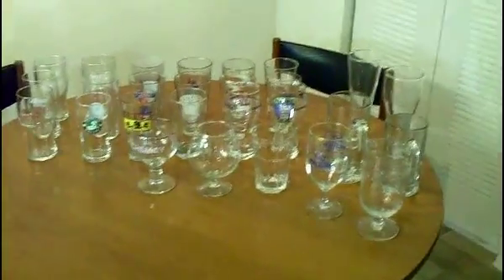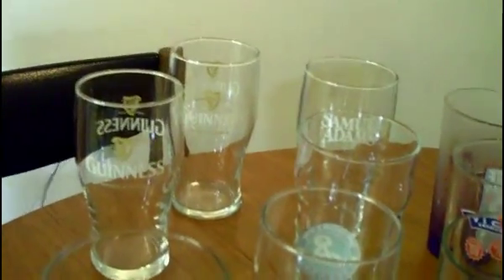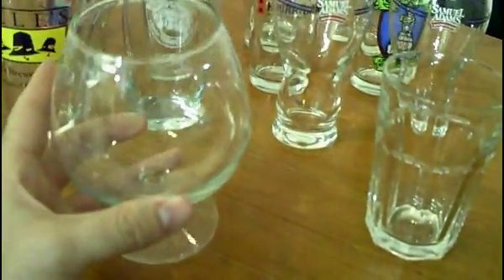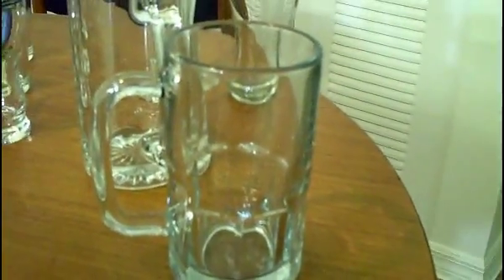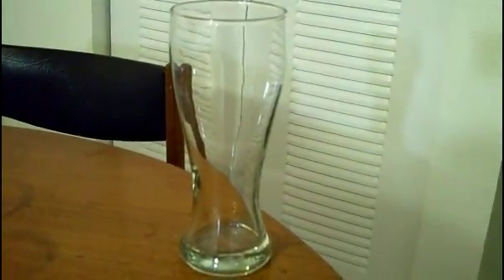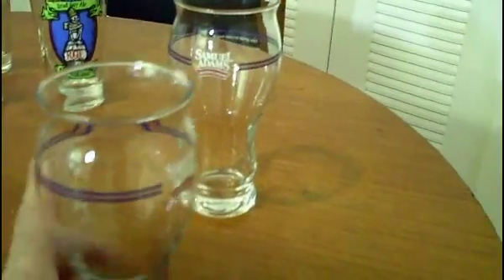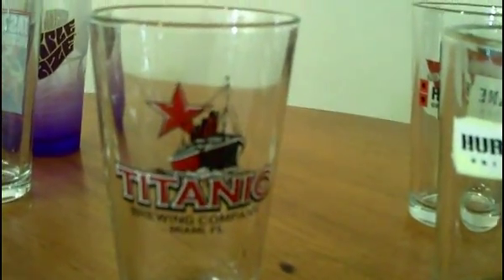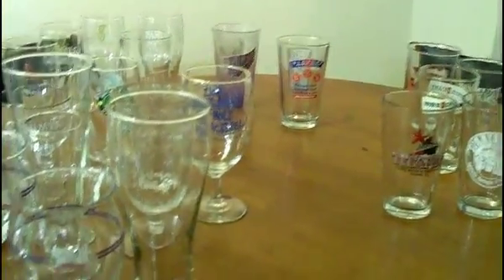Glassware Challenge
Last week DenisLD challenged several of us beer guys to do a video showing off our glassware collections. Well, since I'm always up for a challenge here you go. Hope you enjoy...